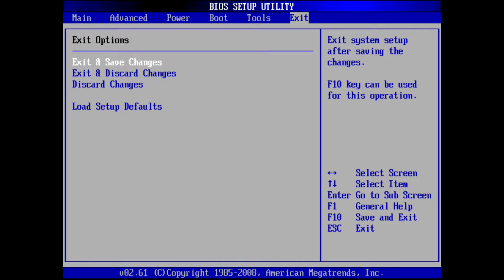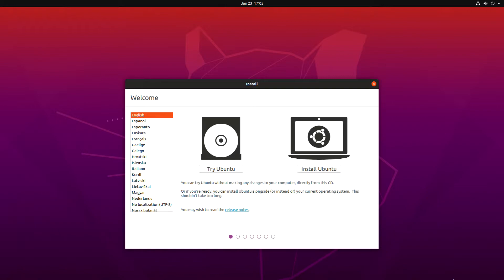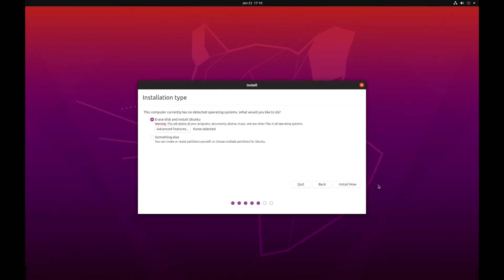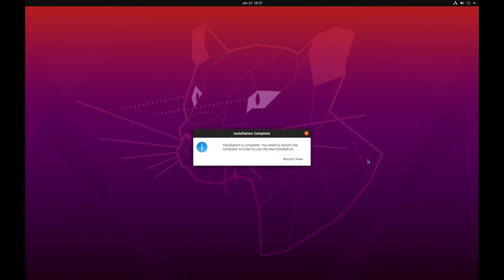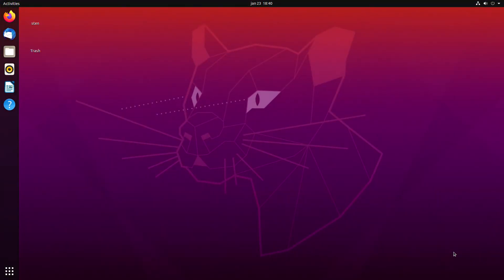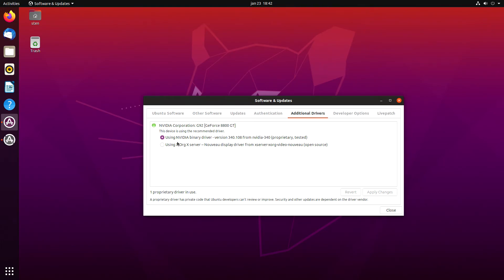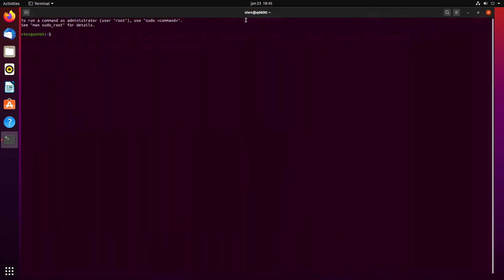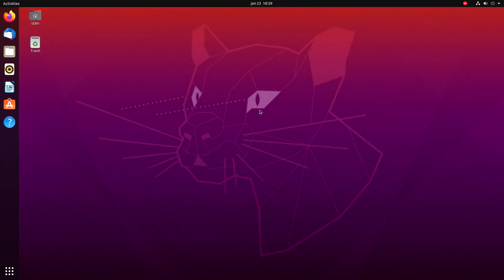#274 How to install Ubuntu 20.04.1 LTS + update Nvidia drivers + updates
This is how I install Ubuntu 20.04.1 LTS
Also how to get more updated drivers for Nvidia graphics cards

Manual trim command for SSD's and NVME's:
sudo fstrim -a -v